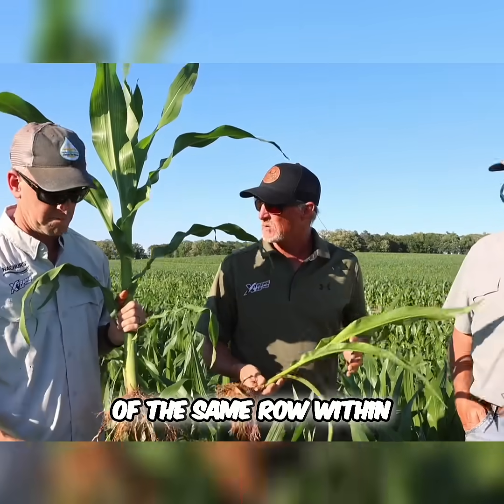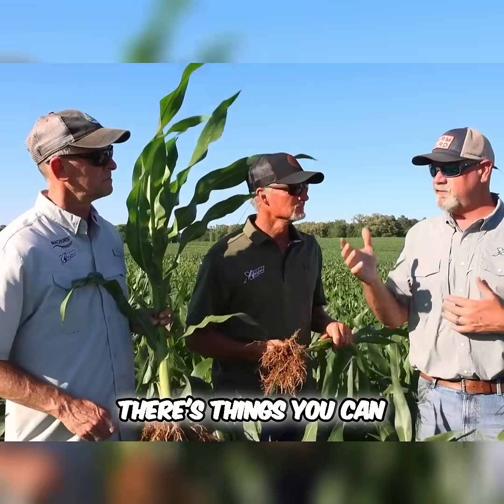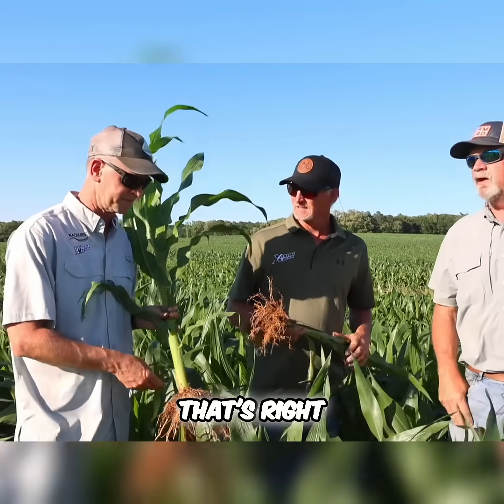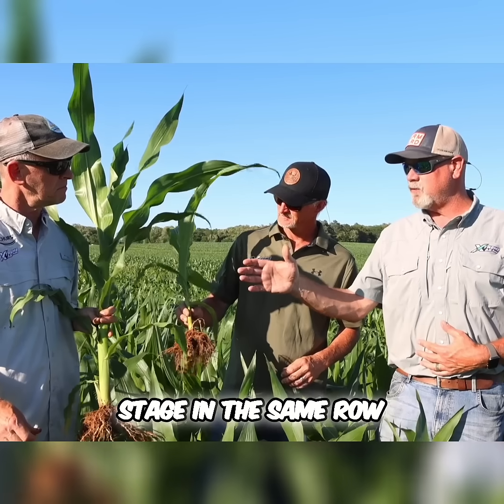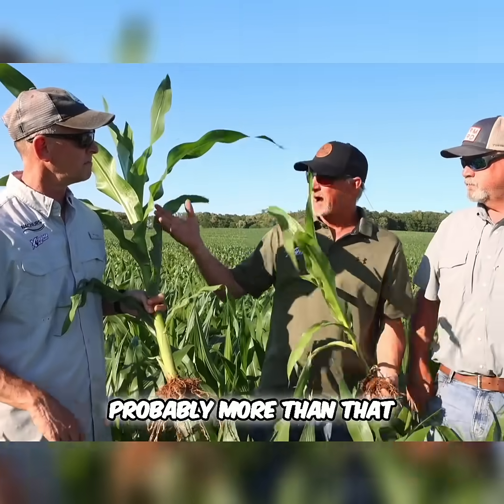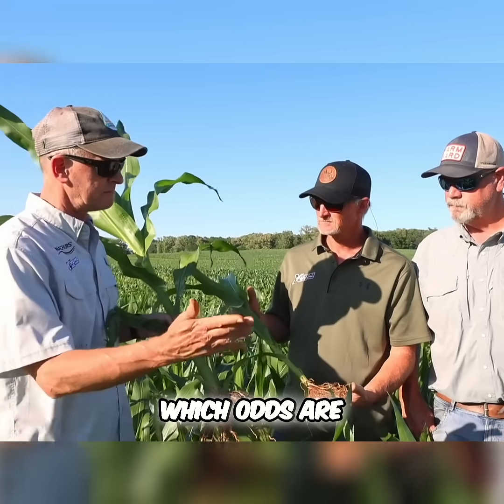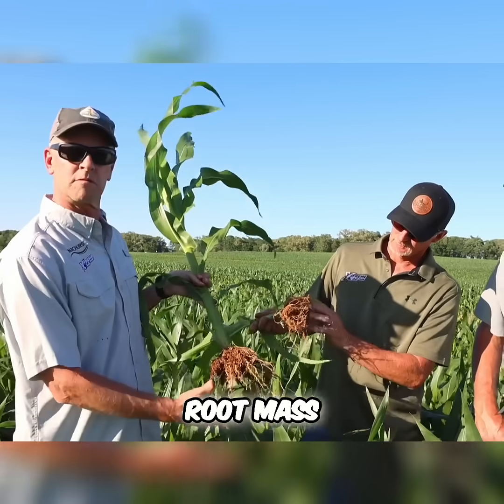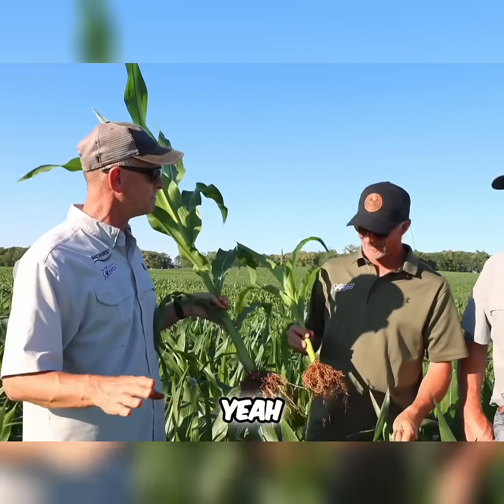Same Corn Row—Two Different Plants: What Happened?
Same row. Same field. Two very different plants. Chad’s breaking down what went wrong—and how to fix it without blowing your budget.